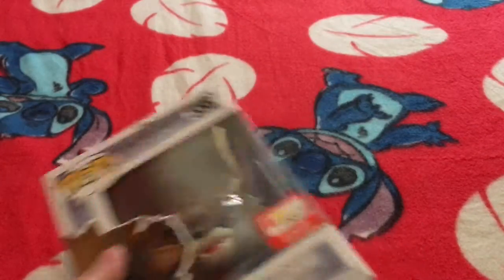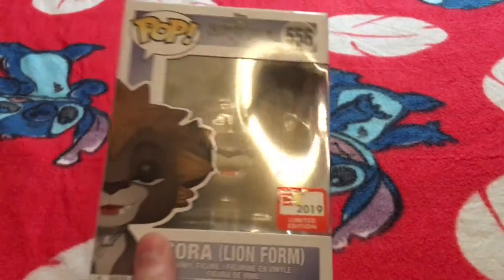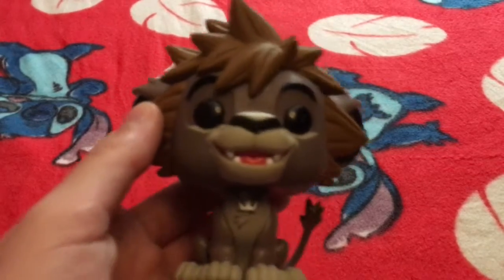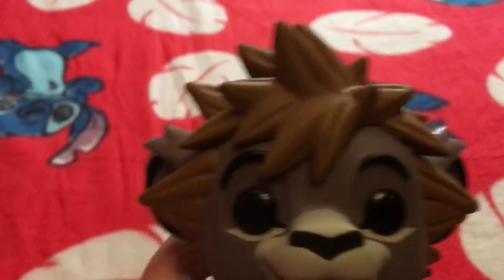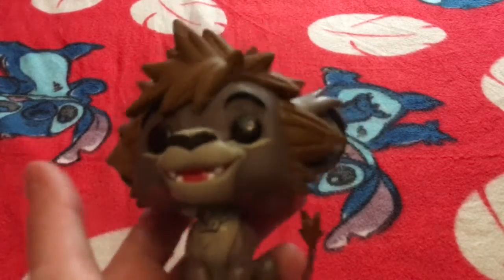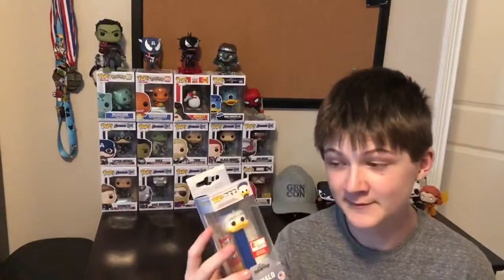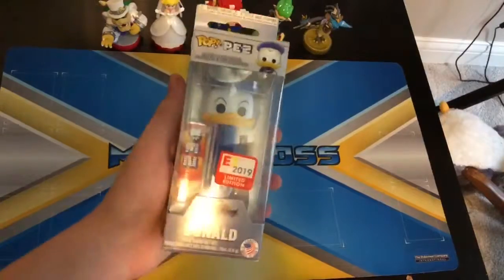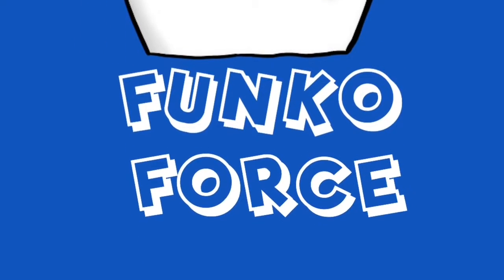E3 Kingdom Hearts Exclusives!!!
See what exclusive Funko products we got for E3 2019! We each give our thoughts about what we got and go in to detail to give you a good look at some of Funko’s exclusive products for E3 2019.